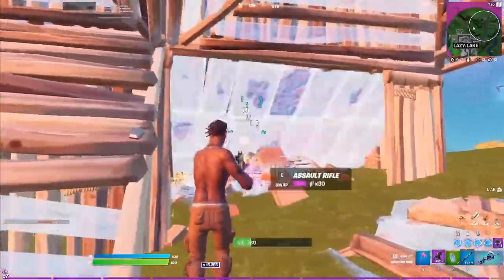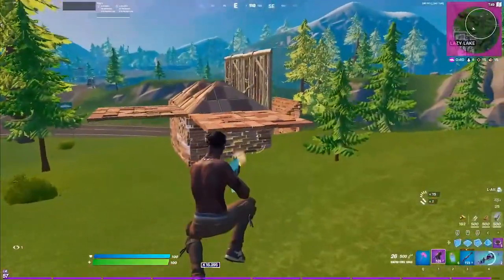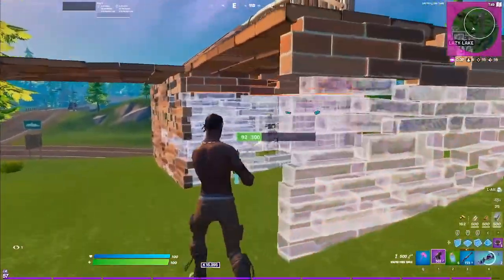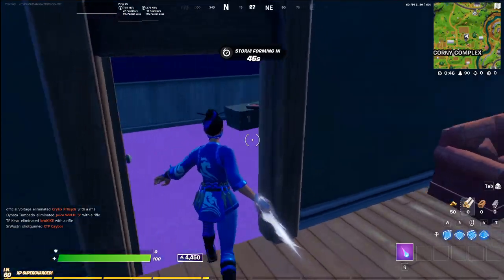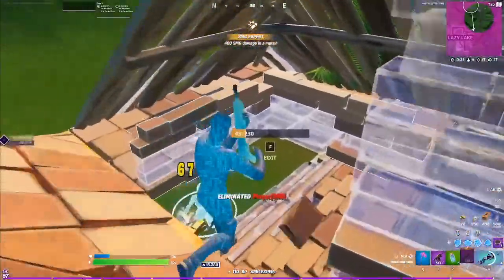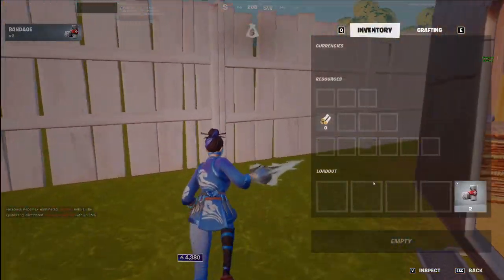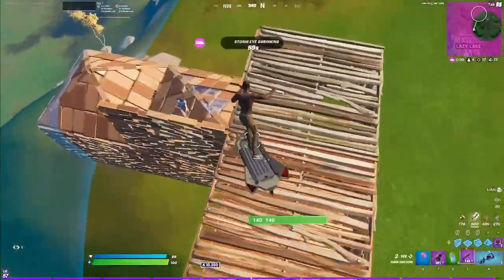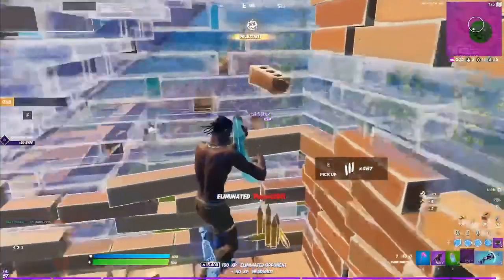Top 5 drop spots for the Season 7 Solo Cash Cups.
Hey what's going on guys its Phoenixly back with another video. In todays video I go over 5 different drop spots for solo cash cups. I hope you enjoy the video.

I coach Solos and Trios. Prices will be discussed in dms.

Timestamps:
Phoenixly Split: 0:20
Stealthy: 1:01
Dirty:  1:33
Corny: 2:22
Believers Beach: 3:18